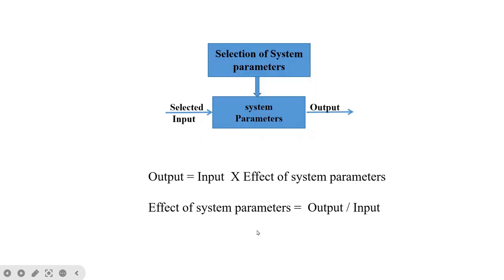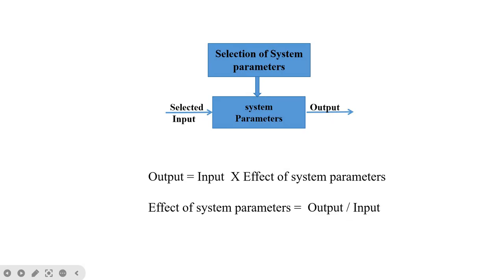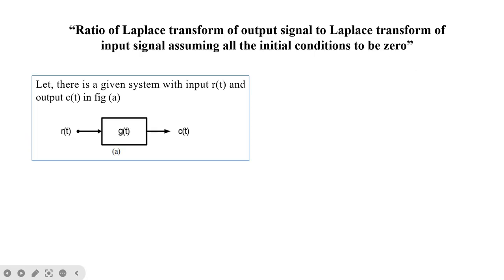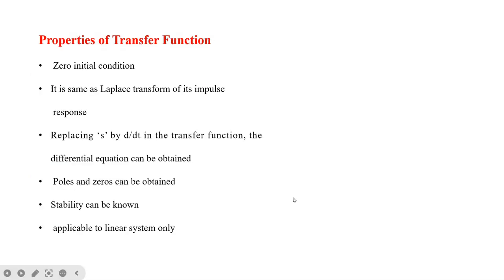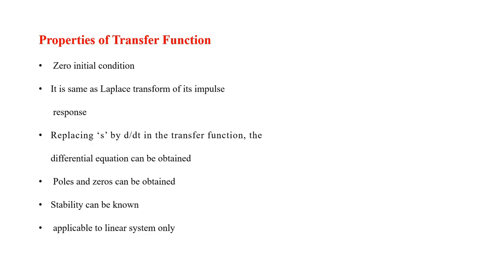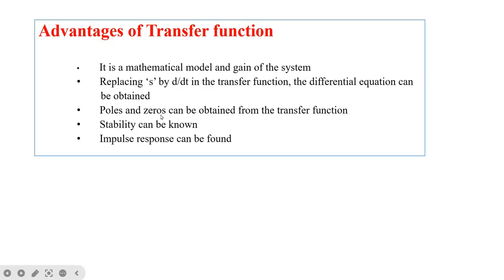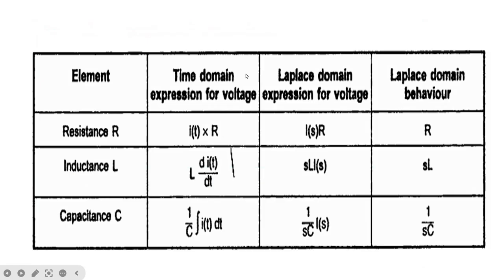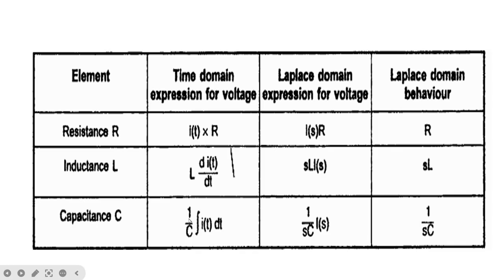Transfer Function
A transfer function in control systems is the ratio of the Laplace transform of the output to the Laplace transform of the input, assuming zero initial conditions, providing a mathematical model for linear time-invariant (LTI) systems. It converts complex differential equations into simpler algebraic equations in the 's-domain', allowing for easier analysis of system behavior, stability, and design through block diagrams, poles, and zeros.